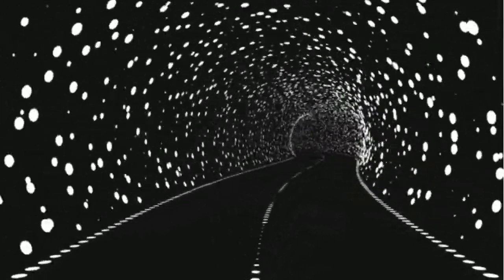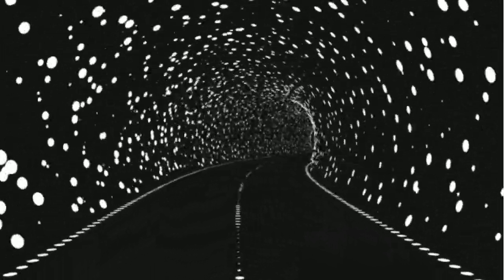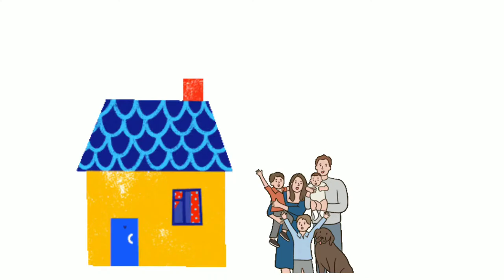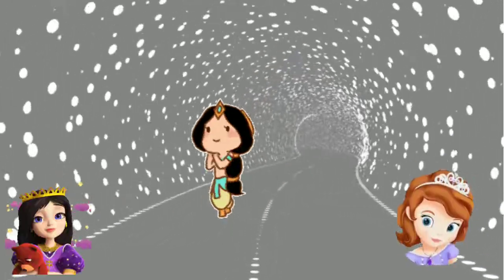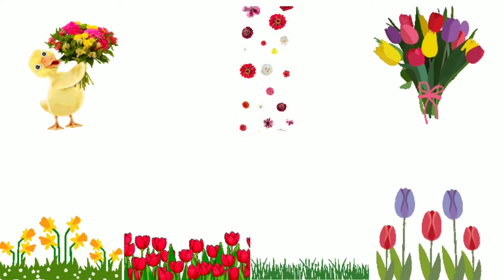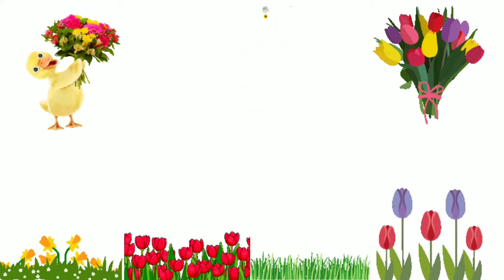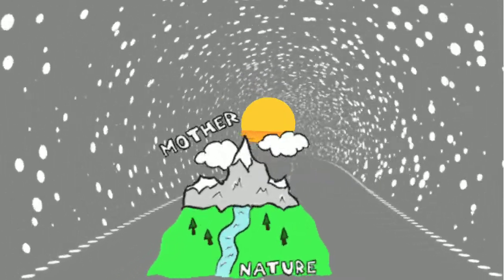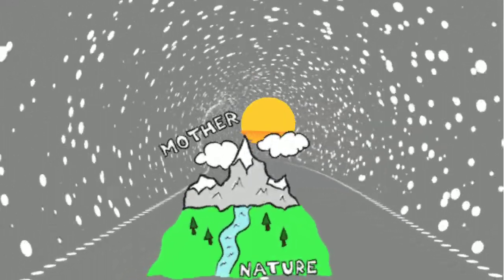Word of the Day - Beautiful